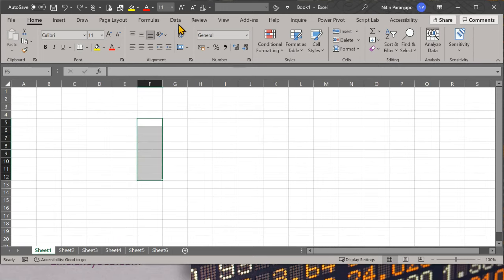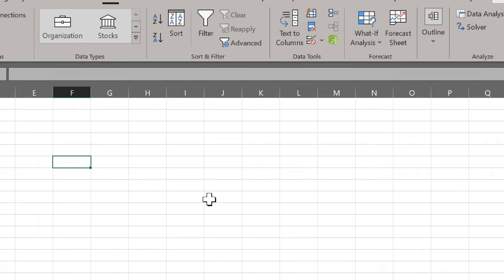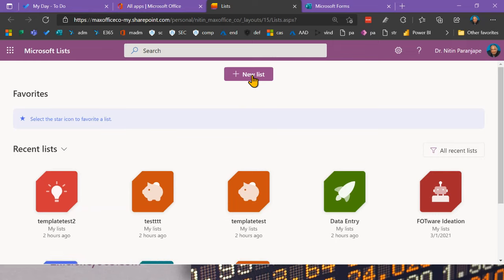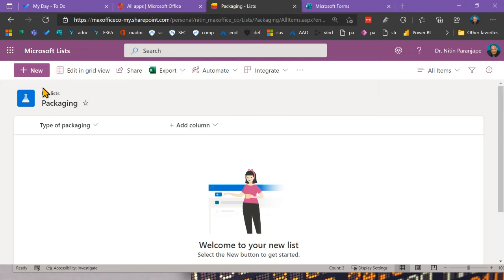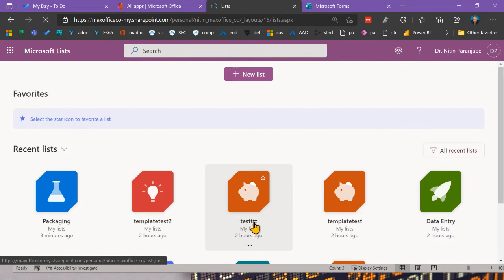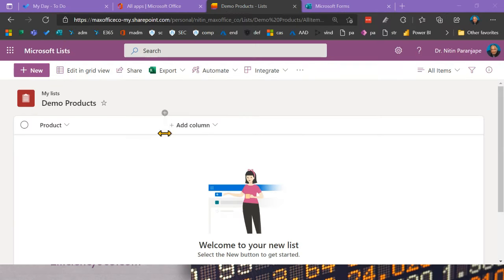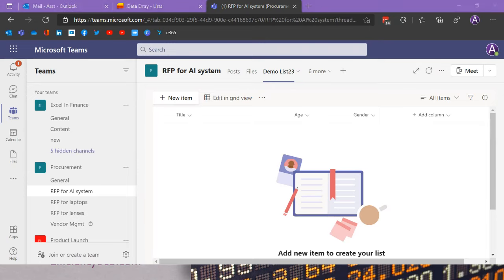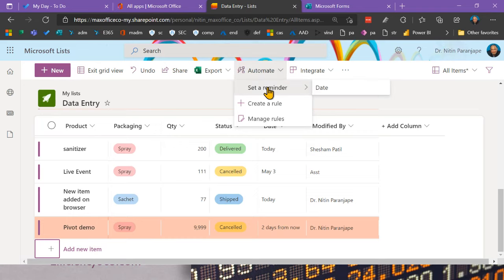How to use Microsoft Lists - secure online data entry from multiple persons + live Excel reports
Using Microsoft Lists you can capture, manage and analyze data. Create columns, add validations, capture location or images, upload files and more. Share the link with multiple persons. Instant security - make sure that people can see and edit only the data they enter. Connect the data to Excel and create pivot tables or add calculated columns. Watch, try and learn. This session is entirely based upon a live demo.
Use Power Automate to initiate actions automatically when new items are added or when data is changed. Use Lookup lists. Make sure that you give read permission on the lookup lists as well.
Download PDF : 22 benefits of using Lists instead of Excel for data capture
Contents
00:00 - Intro
02:00 - Problems with Excel based data entry
07:21 - How to start using Microsoft Lists
08:25 - Create a new List for lookup
16:10 - Version History
17:00 - Create new list for data capture
18:00 - Types of columns
19:53 - Lookup from another list
24:54 - Enter data into a list
28:40 - Using views in a list
30:25 - Sharing a list with others
34:40 - How to prevent people from editing other's data
38:00 - Multi-user data entry
41:00 - Adding column to know who added which row
49:16 - Export to Excel
54:30 - Refreshing data in Excel
56:33 - Auto-refresh while opening the file
58:30 - Create Pivot Table report from a list
01:02:35 - Adding Lists to Teams
01:06:37 - Automating actions after data is added to list
01:10:37 - Power Automate Demo
01:21:00 - Q&A - Detailed and interesting questions answered - with demos

Correction. At 36:30 there was an error.
This error occurred because the user Asst did not have Read access on the lookup list called Packaging. So remember, when you create a list which refers to another list as a lookup, users should have read rights on the lookup list.

References

Customize SharePoint Permission Levels - allow people to add but not delete.

A single list can have up to 30 million rows.